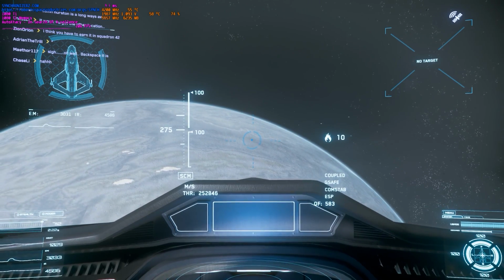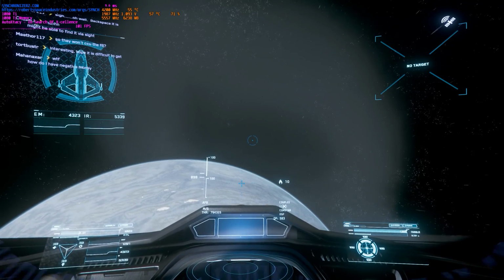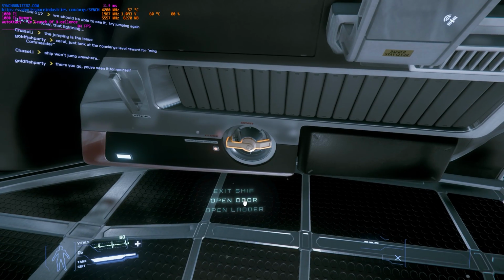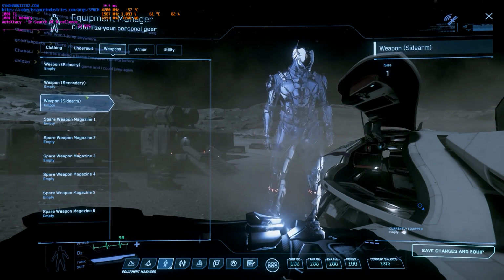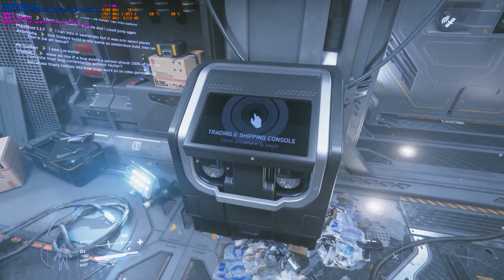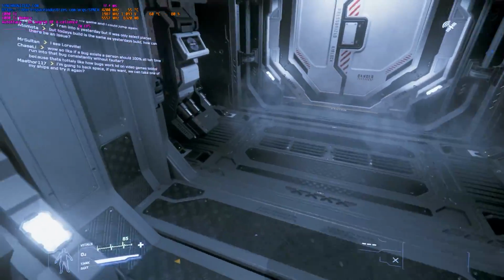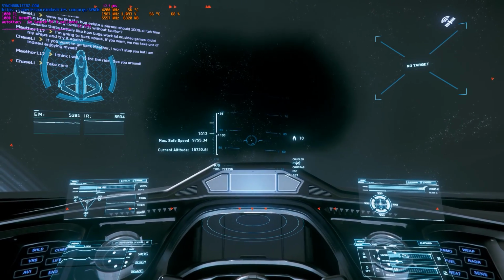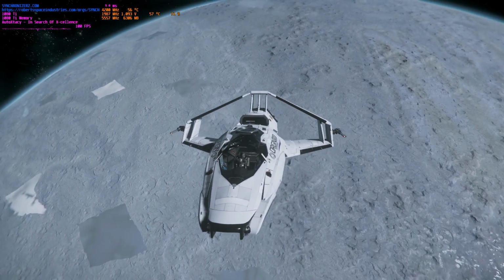Star Citizen v3.3.6 Yela Drug Lab Run (Day) 1440P/60FPS]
This walk-through shows you how to get to the Yela Drug Lab regardless of where you are at around Yela or how you got to Yela.

ORG Portal: Synchronizerz.com
Star Citizen: Auto-X-tacy

Star Citizen "Hook'A Friend up!"
- Refer a friend code: STAR-P3WV-JNY6
Use the above code when you buy your starter pack and get a bonus 5,000 UEC (United Earth Credits) to use in game!